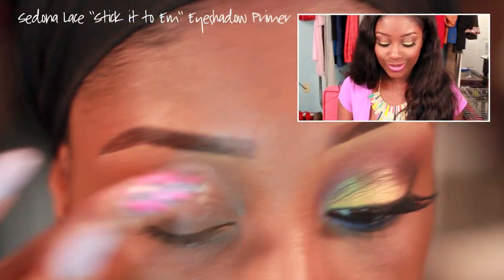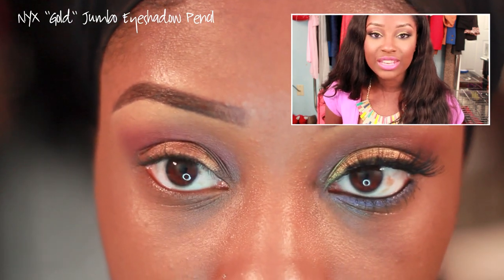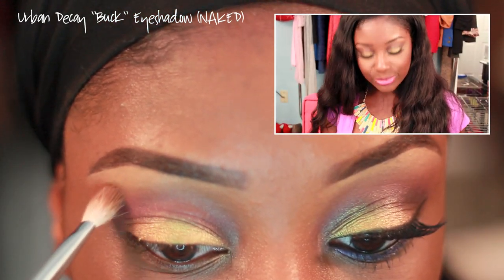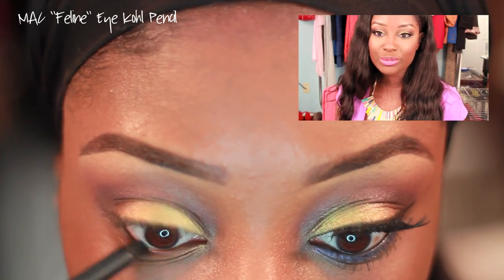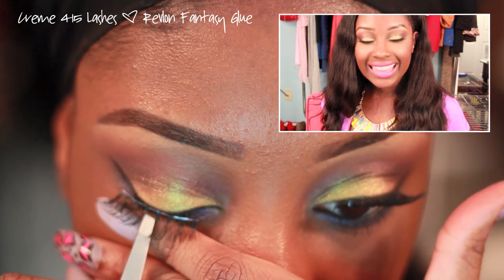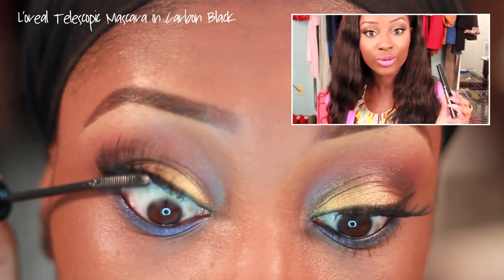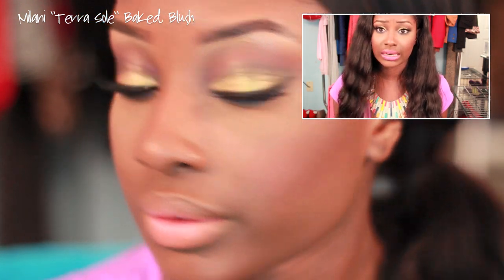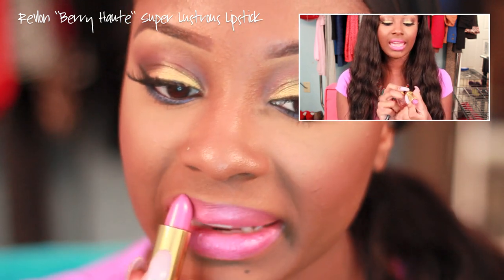Makeup Tutorial: The Old Grape Vineyard.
Hey dolls and gents!  The old, bold & COLORFUL MakeupD0ll is back!  Are y'all excited?!?  Hehe.  I decided to re-try this filming/editing technique.  Let me know if you prefer it this way over voiceover?  Always love hearing y'alls feedback! =)

All products used in this tutorial can be found on my

Hair Info: Virgin Brazilian Wavy hair in 20, 22, & 24 inches

Shirt: Aeropostale

Ring: Jewelmint

Necklace: Gold Rush Boutique

All products used in this tutorial were purchased by me except the MAC pigments, which were gifted to me by the lovely Denise Kelly.  I was NOT compensated for this video.  All opinions are honest as always.

xoxo
Keisha